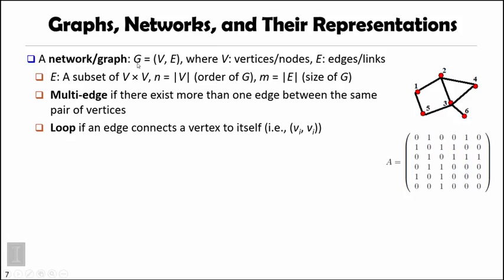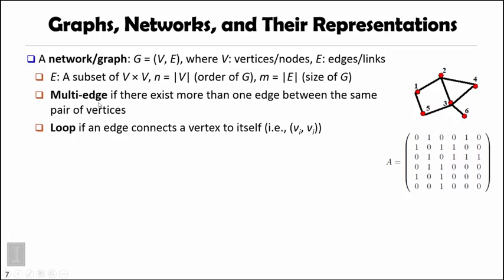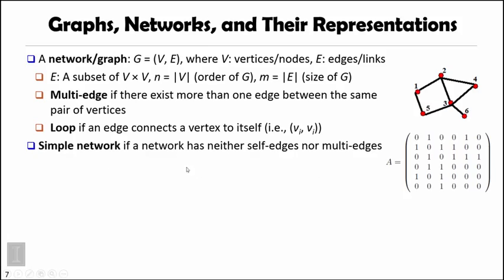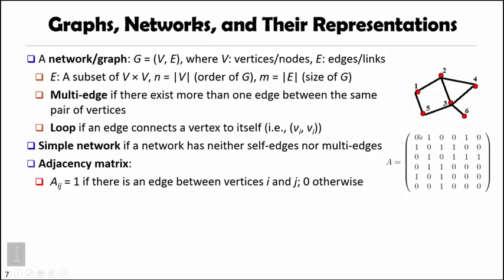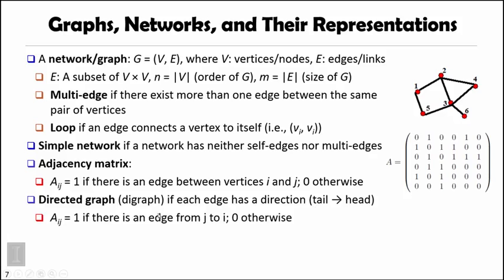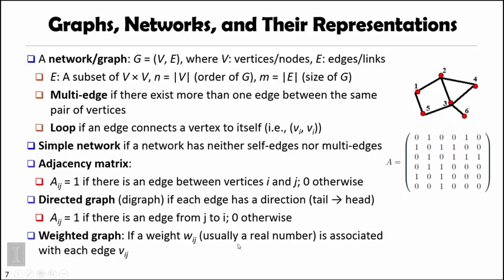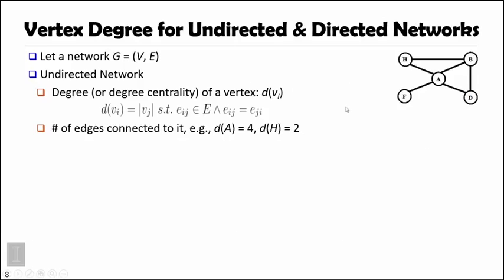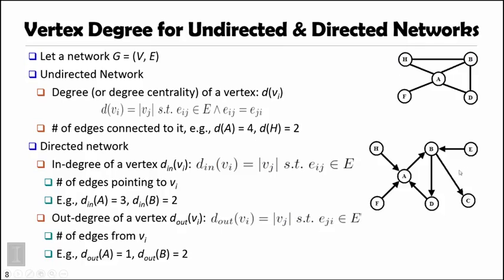5 2 10 2 Graphs, Networks, and Their Representations 00 04 18